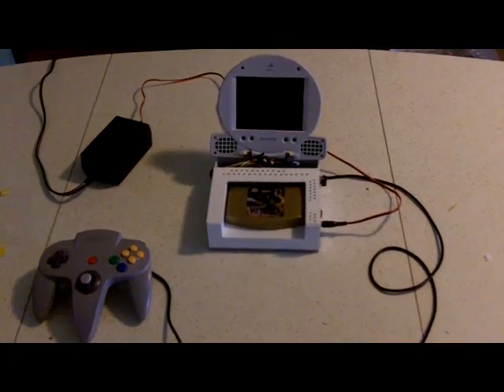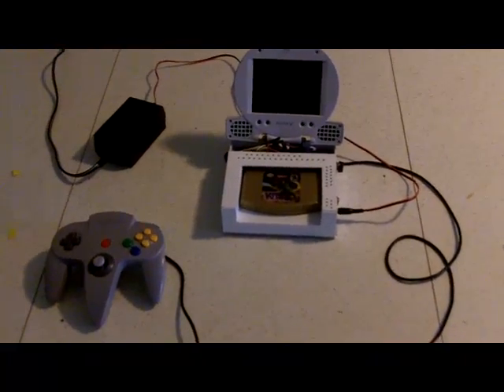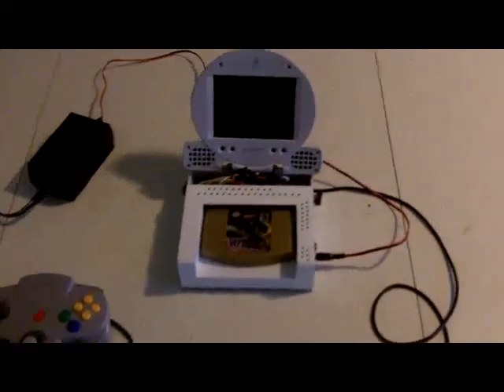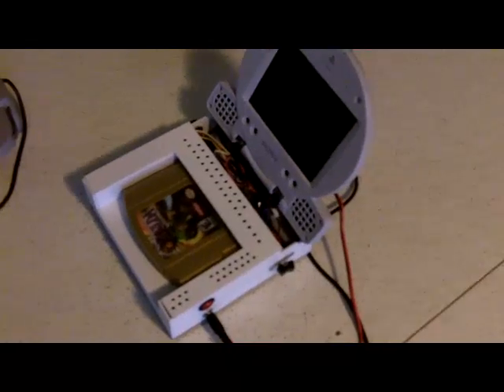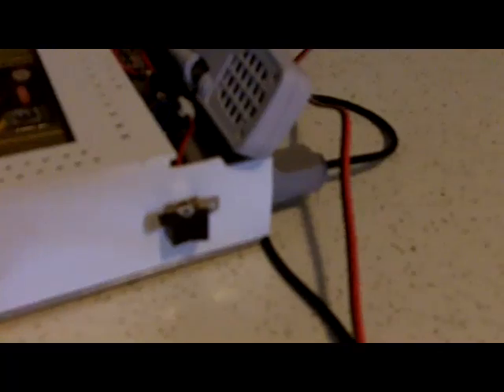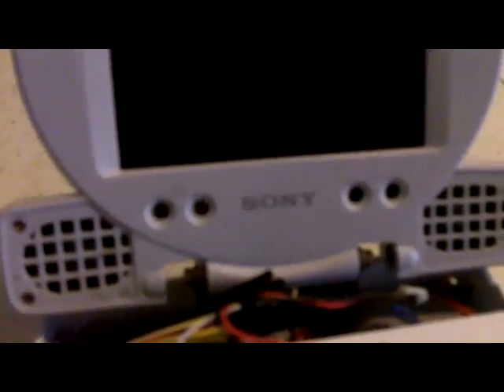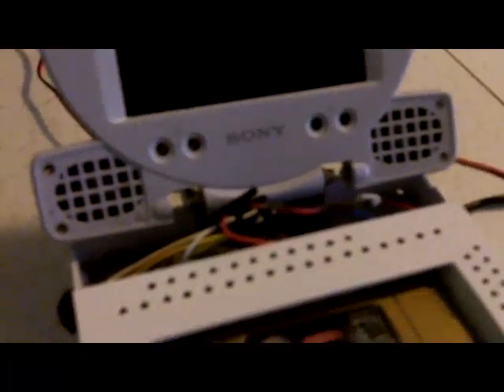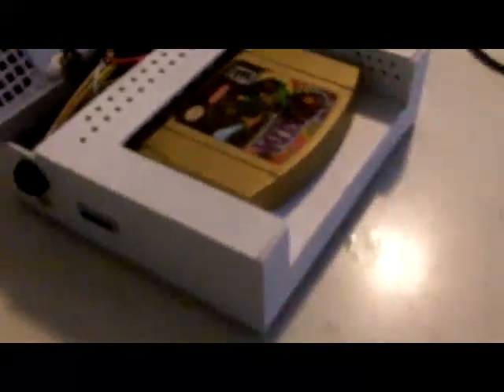N64 portable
Here's a portable N64 with screen I built, similar to the PSOne by sony.